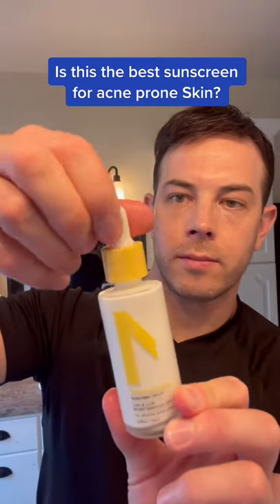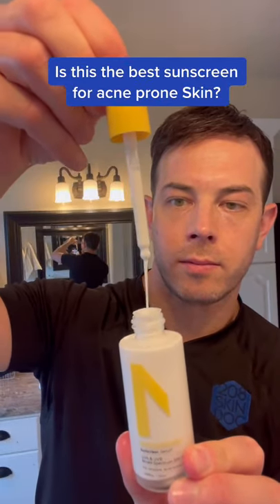A bit on the expensive side, but really nice for acne prone skin